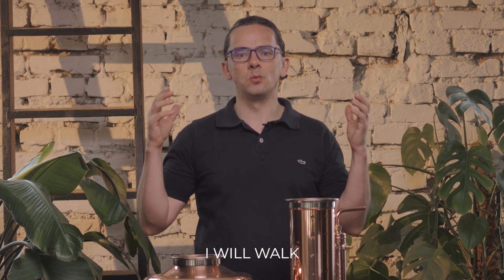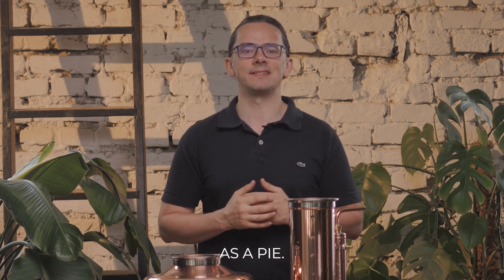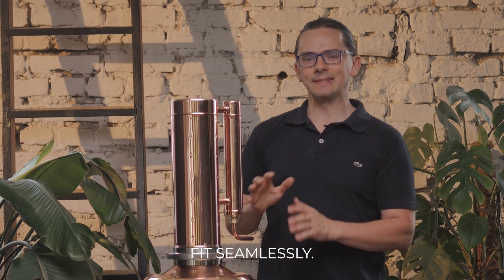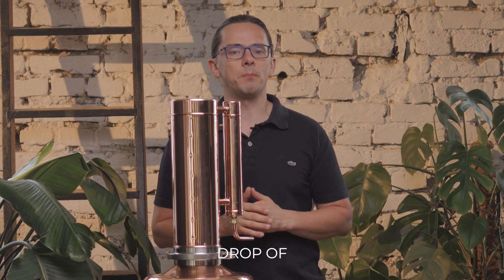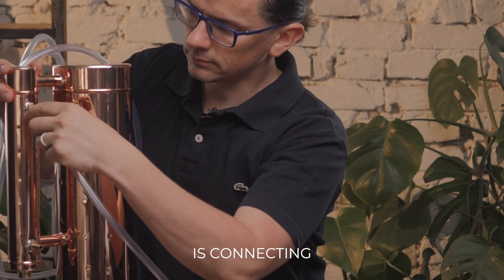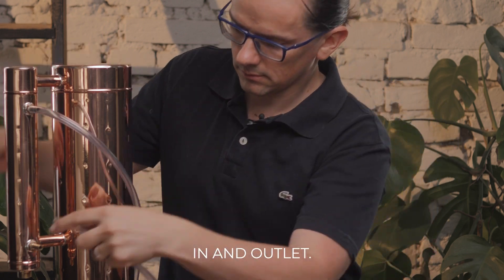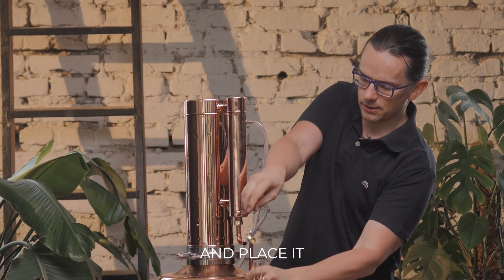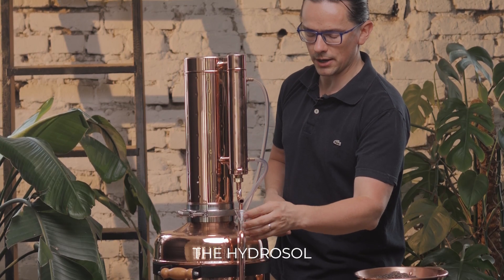▶️Whole process of assembling your copper pro still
Hello, I'm Yuri Zhukov, and today I will walk you through the whole process of assembling your copper pro still. You will see it's as easy as a pie.
First step, we fill up the column with botanicals and the boiler with water.
After we close the column with a sieve and place the silicone gasket on the boiler, we connect those together. Those two parts fit seamlessly, so no drop of essential oil and hydrosol will be lost.

Next step is connecting water hoses to the water inlet and outlet, and we connect the hydrosol outlet.
Then we connect the glass tube off on essential oil separator and place it on the hydrosol outlet tube. After installing the glass funnel below the hydrosol outlet, the assembling is completed.  Voila! It's really easy and took us just a few moments.

To start the distillation, we have to connect the water hoses to the water  supply system, and we have also an adapter for this, and to put the distiller on the stove. Just after a few moments, once the water starts boiling in the distiller, you will get pure essential oil and hydrosol.

00:11 - assembling process
01:05 - start the distillation